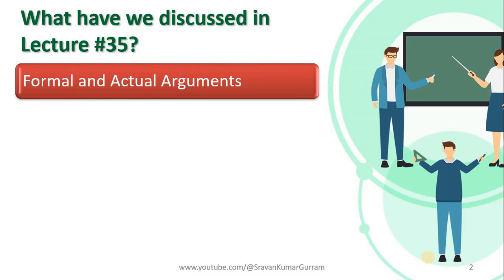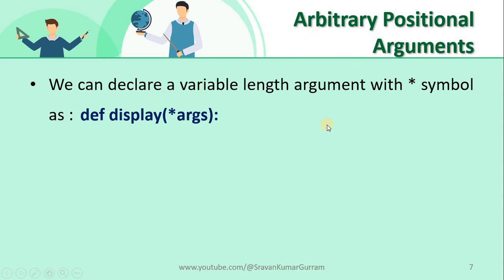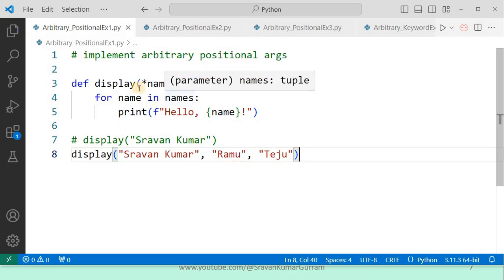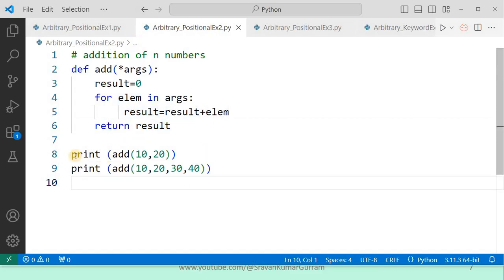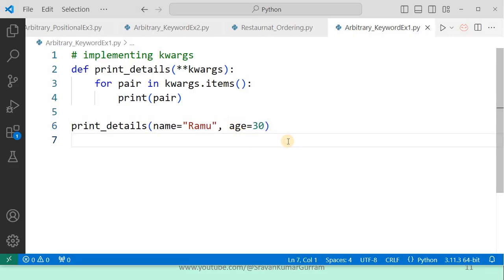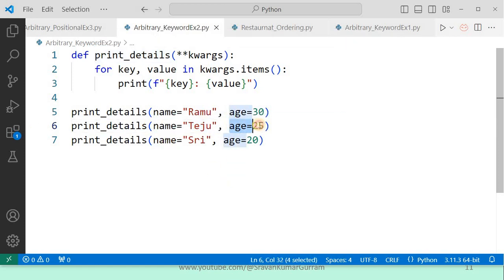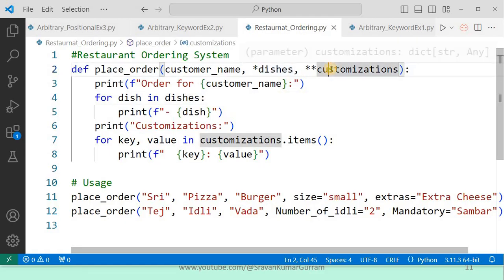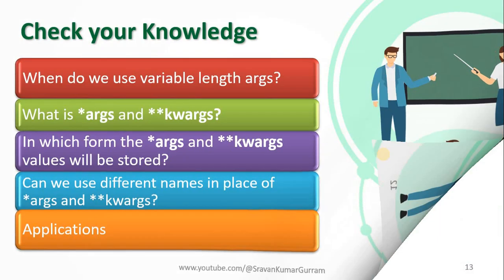#36. Variable Length Arguments in Python || Arbitrary Arguments|| *args **kwargs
Points covered:
1. When do we use variable length args?
2. What is *args and **kwargs?
3. In which form the *args and **kwargs values will be stored?
4. Can we use different names in place of  *args and **kwargs?
5. Applications of arbitrary arguments
6. Code for Restaurant Ordering System